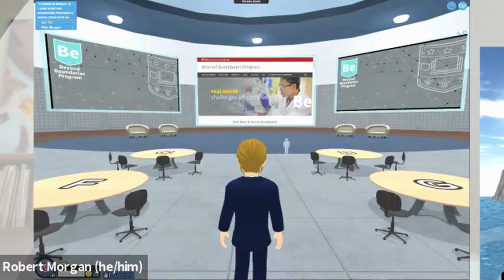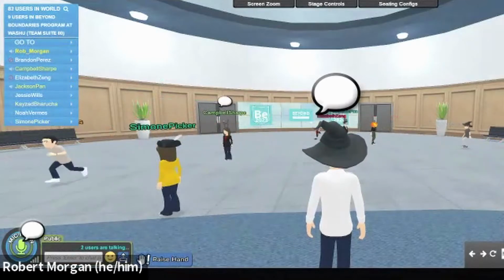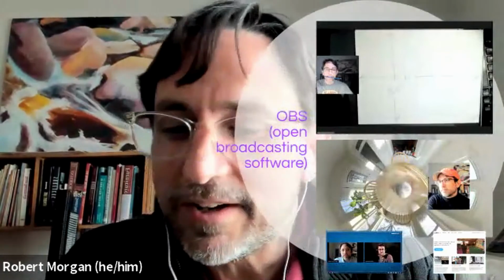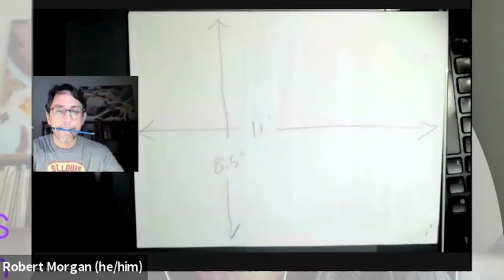Virtual Collab clip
Virtual Collaboration Presentation on 2/25/21

12:14:56 From Robert Morgan (he/him) to Everyone

12:18:40 From Robert Morgan (he/him) to Everyone

12:22:00 From Robert Morgan (he/him) to Everyone

12:25:07 From Robert Morgan (he/him) to Everyone : Sketchup

12:30:12 From Robert Morgan (he/him) to Everyone : Theatre w/o A Theatre

12:33:15 From  Robert Morgan (he/him)  to  Everyone : FrameVR:

12:38:03 From  Robert Morgan (he/him)  to  Everyone : Virtual Escape Rooms:

12:38:47 From Robert Morgan (he/him) to Everyone : Thinglink

12:39:07 From  Robert Morgan (he/him)  to  Everyone : 360 Photos (made interactive):

12:39:39 From Robert Morgan (he/him) to Everyone : Virtual Community Building

12:40:02 From Robert Morgan (he/him) to Everyone : Mike Wesch

12:41:08 From Robert Morgan (he/him) to Everyone : Beyond Boundaries Podcast

12:41:36 From Robert Morgan (he/him) to Everyone : Snap Camera

12:42:14 From  Robert Morgan (he/him)  to  Everyone : OBS:

12:44:47 From  Robert Morgan (he/him)  to  Everyone : AR links:

12:51:32 From Robert Morgan (he/him) to Everyone

12:51:35 From  Courtney Cushard  to  Everyone : Have you all heard go gathertown?
12:52:01 From Courtney Cushard to Everyone